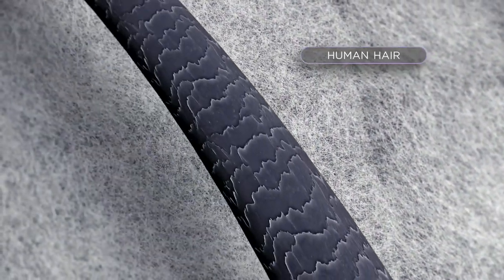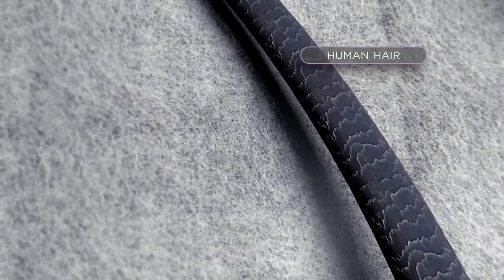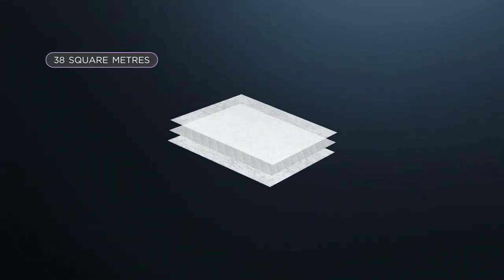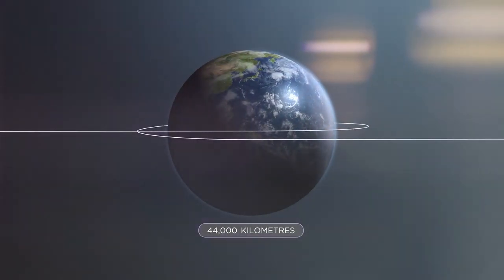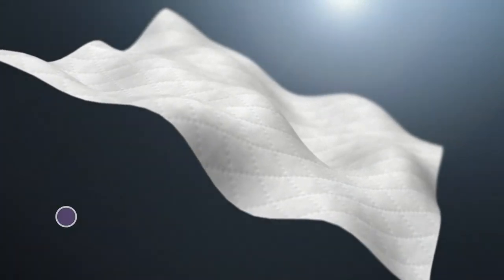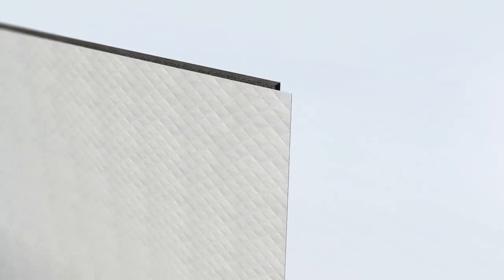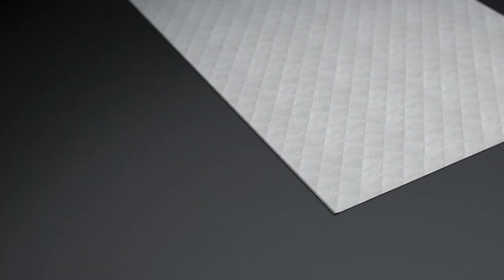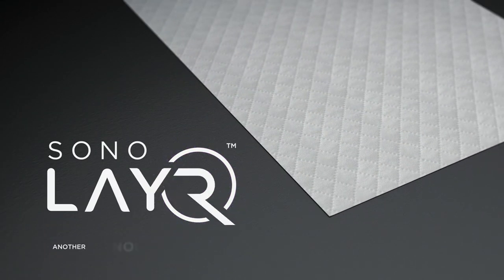SonoLayr Nanofibre Acoustic Insulation | NanoLayr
SonoLayr - the ultimate lightweight sound absorption media.
SonoLayr nanofibre is specifically designed to enhance the acoustic performance of any sound-control product. It has an incredibly high surface area but very little thickness, so improves the sound absorption levels of any baffling, furniture or other acoustic panel it is added to, while adding negligible thickness or weight to the product.